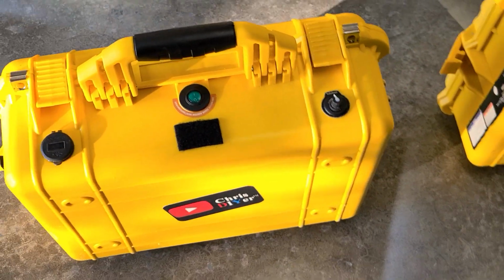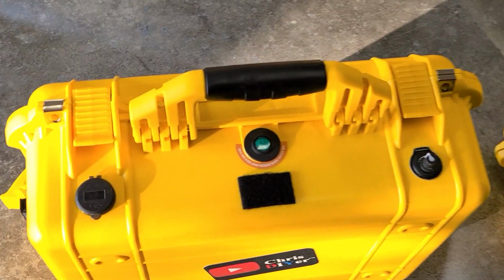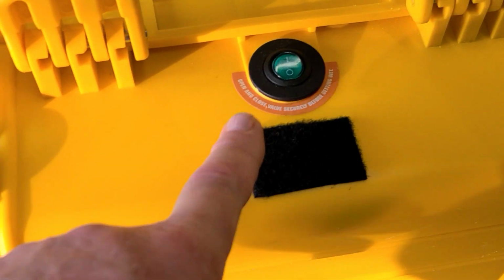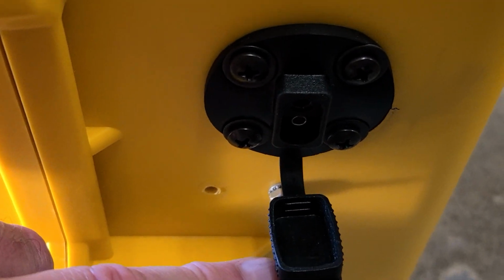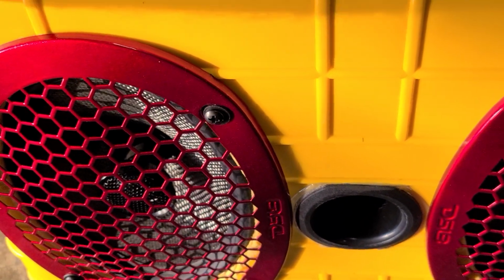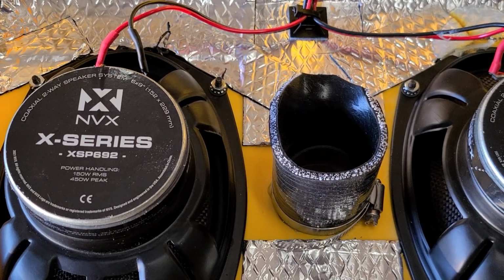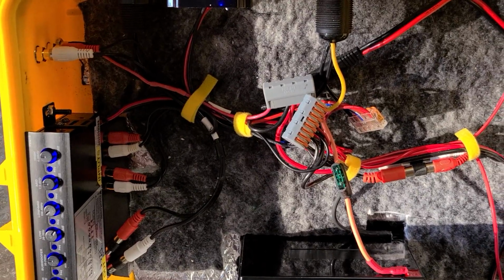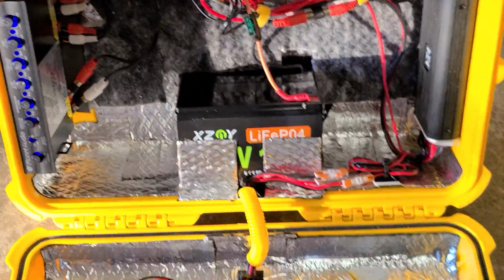Bluetooth 300w blaster - 6x9 coaxials, ported, equalizer, and MORE!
I purchased two Apache 4800 cases at Harbor Freight and made one into a Bluetooth speaker. I had most of the parts to construct this portable blaster on hand. I did upgrade the 10 aH battery to an 18aH LiFePO4 battery for longer play time and better power delivery. The sound is impressive. The bass is really smooth and deep. Not subwoofer deep, but in the 50-55 Hz range clean. With 150w (RMS) per channel, this box thumps loudly. The grills are steel DS-18 6x9's I found on eBay. I am keeping the color scheme the same (red grills, yellow box). This build has that Ronald McDonald look to it! This was a really fun build and the sound is fantastic with those NVX X-series coaxials. They use pure silk dome tweeters that aren't too overpowering (like most coaxials). German made quality smooth tweeters. Keeping it "simple" and TOUGH with no additional "foo-foo" lights and other cosmetic nonsense like you see on similar builds here on YouTube

Chris DIYer Amazon Store: